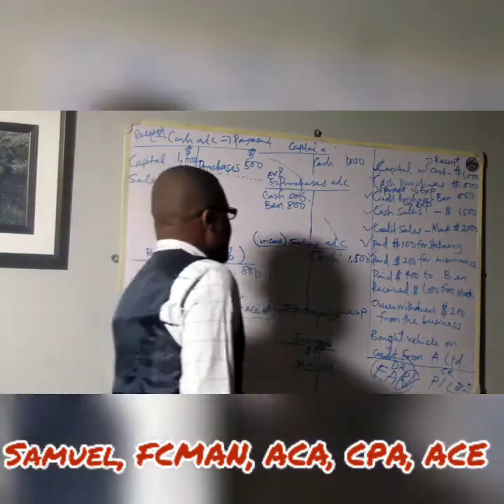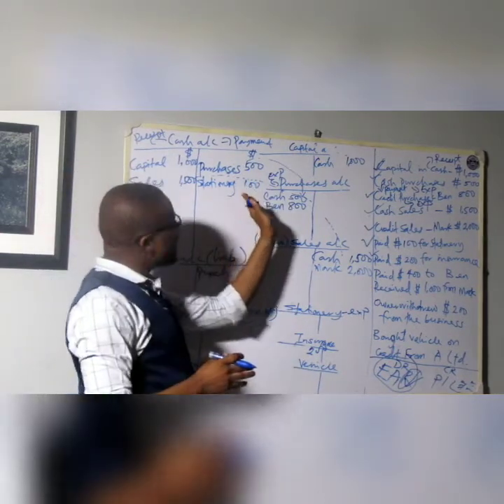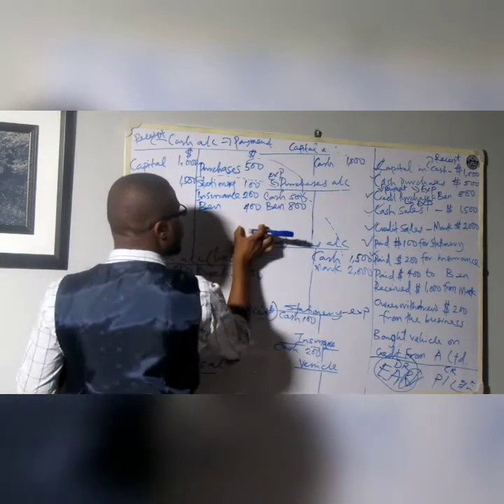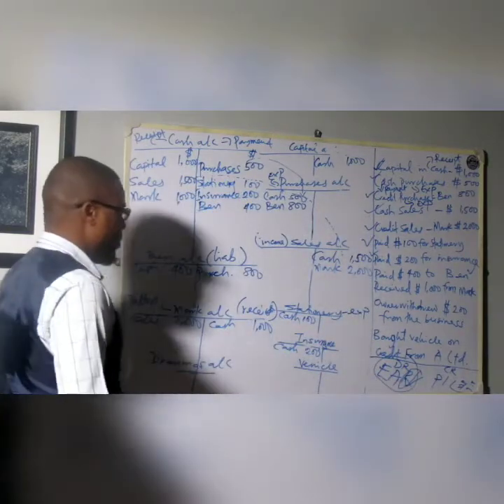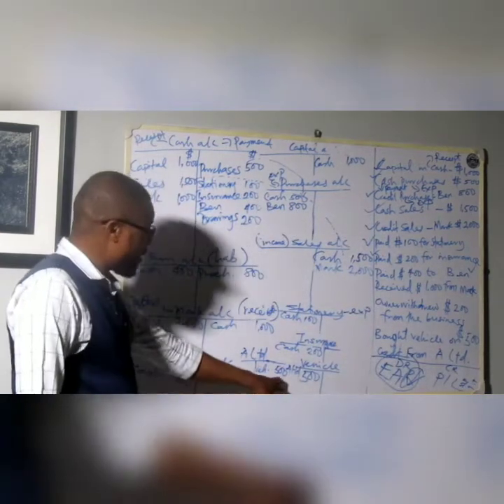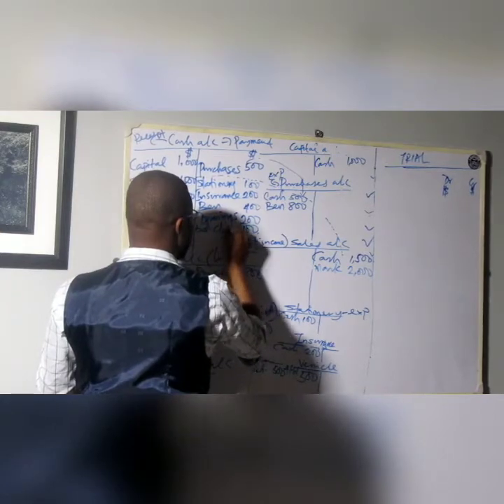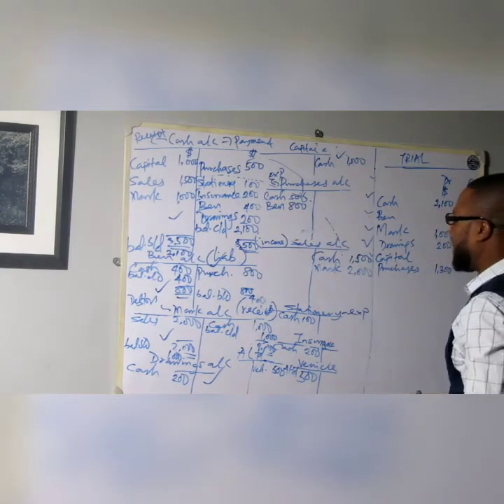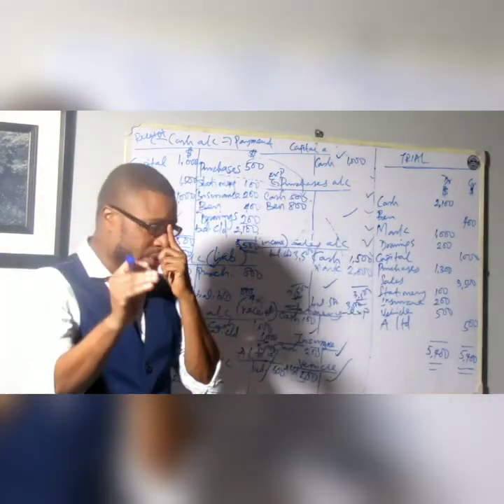Accounting basics series 6/trial balance contd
Trial balance preparation and interpretation simplified. Secrets of accounting.